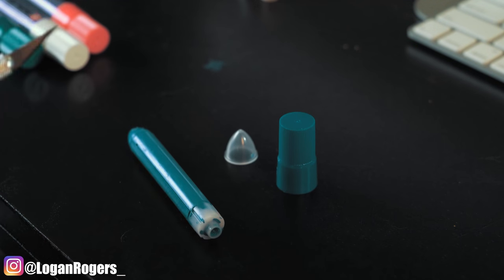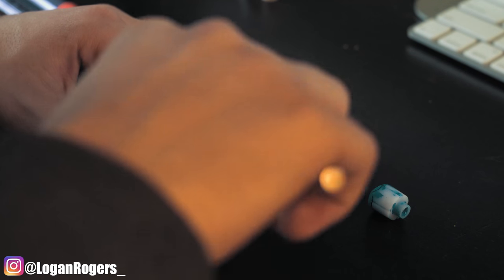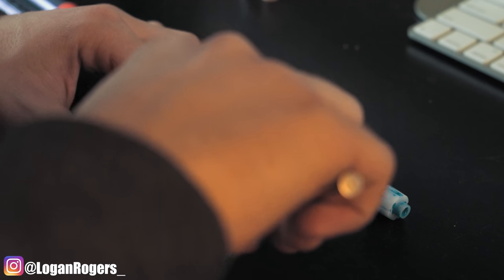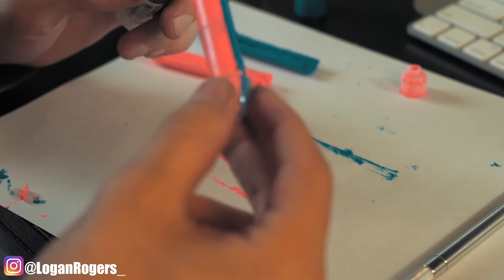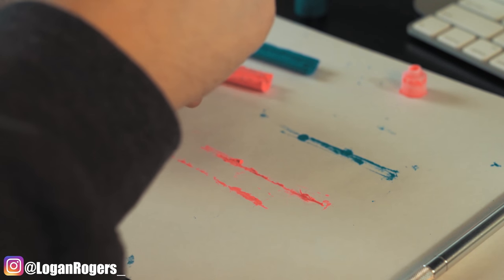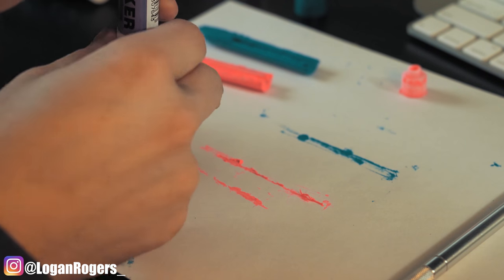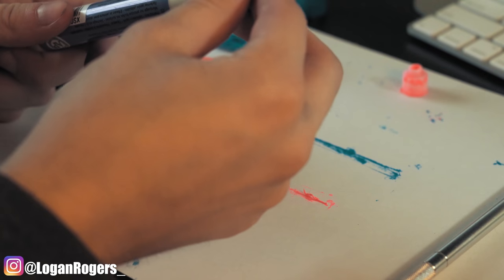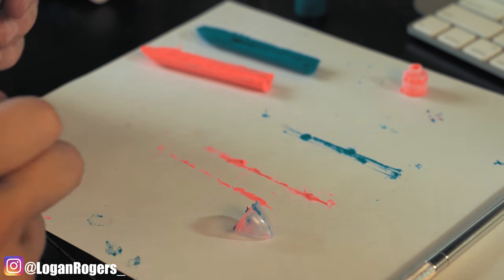HOW TO SPLIT A SAKURA IN HALF || GRAFFITI || CREATE YOUR OWN CUSTOM MEAN STREAK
In this video I will be teaching you how to split your sakura solid paint markers in to a split streaker!